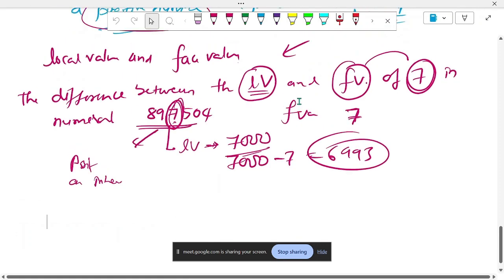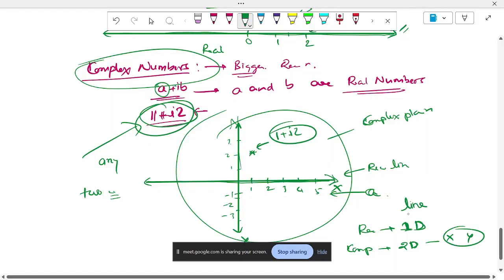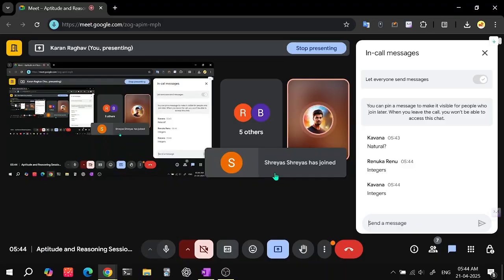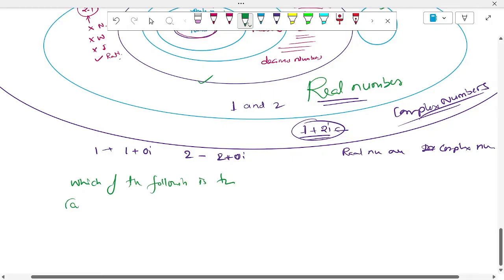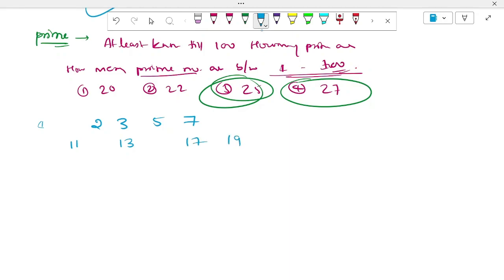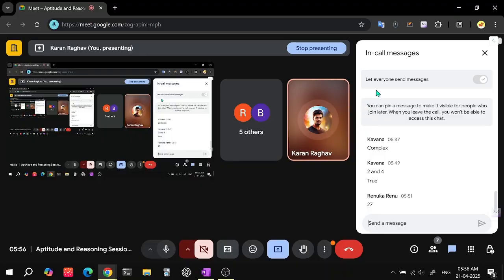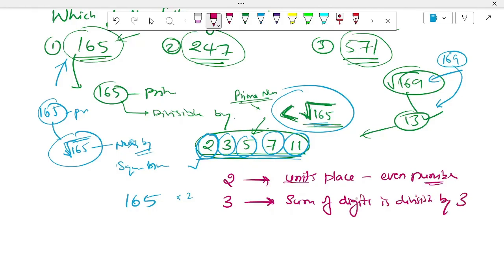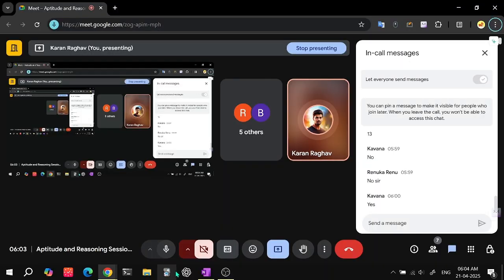L20 | Numbers Part 2 | Concepts | Aptitude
Number types, Prime number identification trick